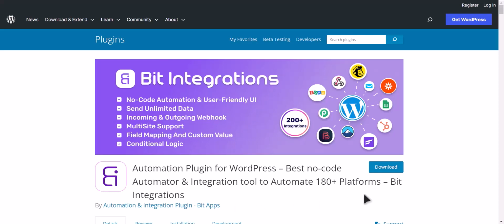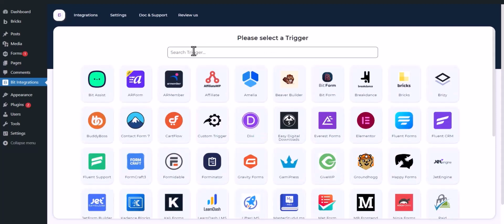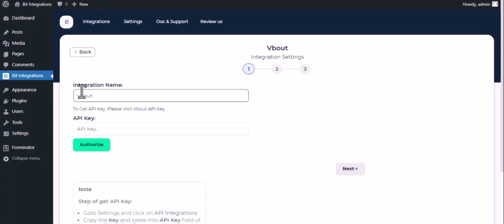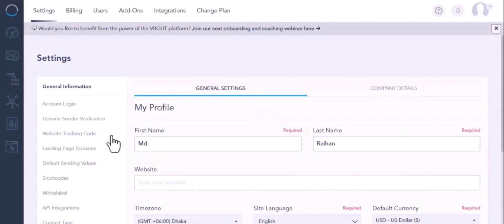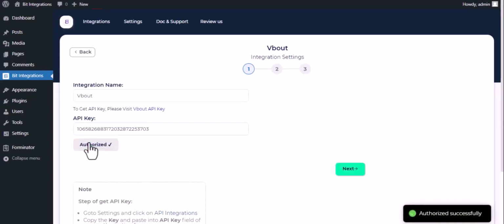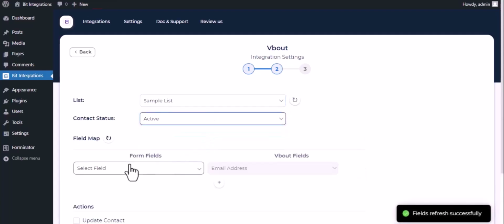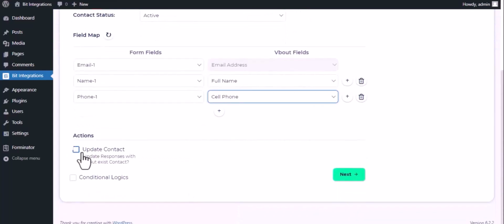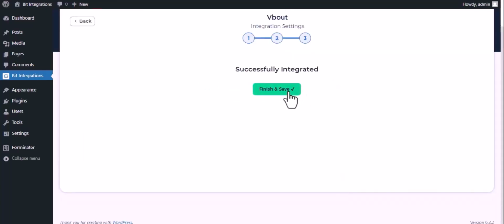Integrating Gravity Forms with VBOUT | Step-by-Step Tutorial | Bit Integrations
Discover the seamless integration between Gravity Forms and VBOUT using the powerful Bit Integrations WordPress plugin in this informative video. Elevate your email marketing campaigns by connecting your forms with VBOUT and optimize your subscriber management and campaign automation.

📋 Join us as we showcase the integration of Gravity Forms with VBOUT using the Bit Integrations plugin for WordPress.
🔗 Seamlessly connect Gravity Forms with VBOUT to streamline your form submissions and enhance your email marketing efforts.

Key highlights of this video:

✅ Learn how to effortlessly integrate Gravity Forms with VBOUT using the Bit Integrations plugin, allowing you to capture form data and automatically sync it with your VBOUT account.

🚀 Bit Integrations Free Version: Get started with integrating Gravity Forms with VBOUT by downloading the free version of Bit Integrations from the WordPress plugin directory:

💼 Upgrade to Bit Integrations Pro: Unlock advanced features and maximize the potential of your Gravity Forms and VBOUT integration. Upgrade to the Pro version of Bit Integrations and supercharge your email marketing capabilities:

Integrate Gravity Forms with VBOUT effortlessly using Bit Integrations and revolutionize your email marketing strategy.